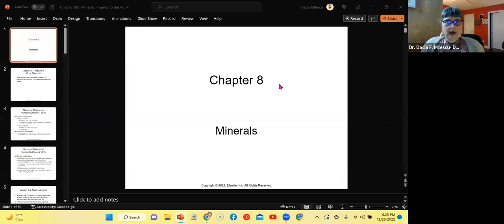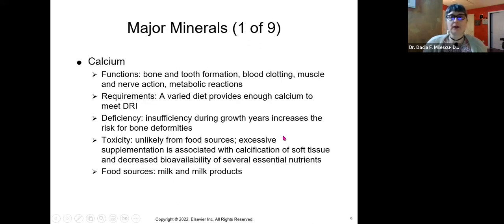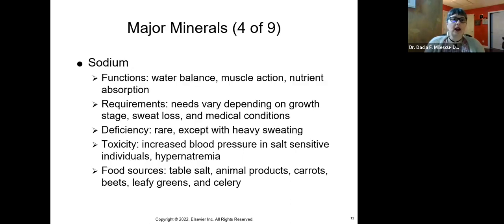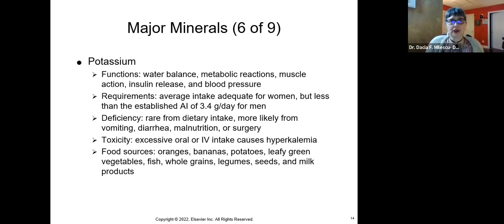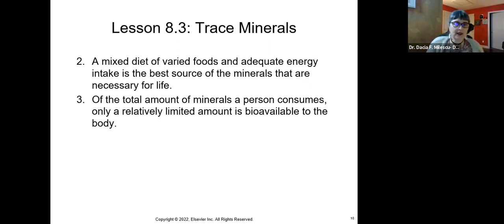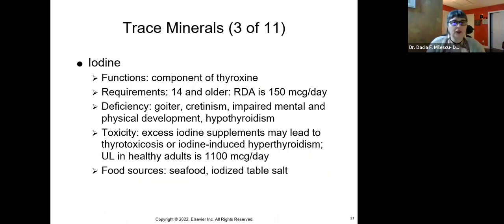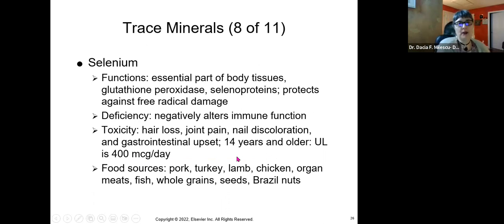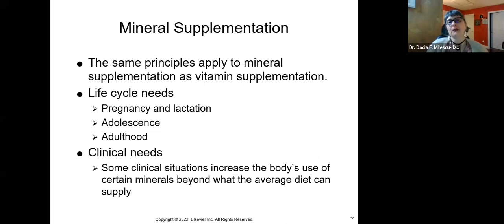Nutrition Minerals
In this video, I provide a cursory review of minerals and their functions in the body for optimal health.